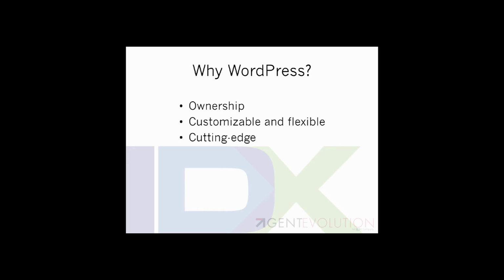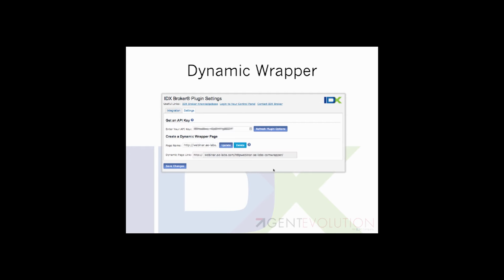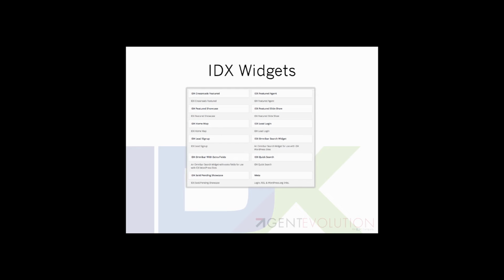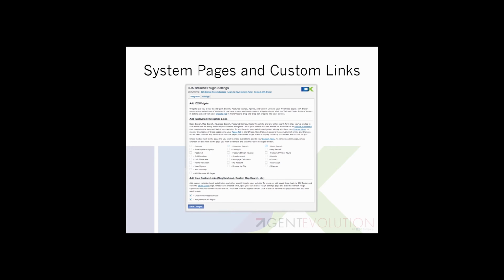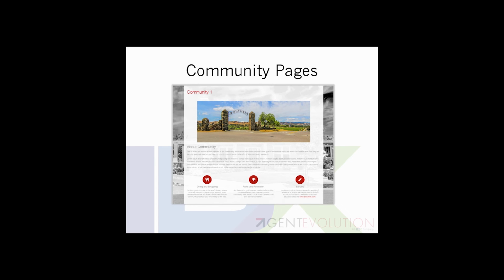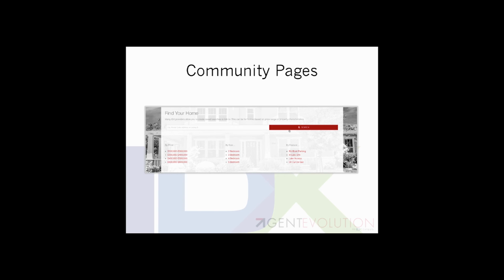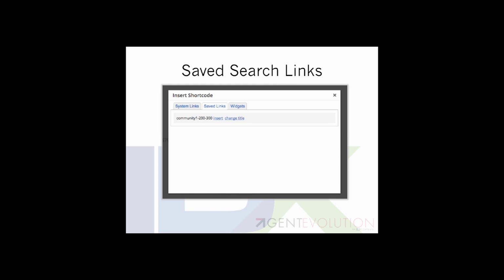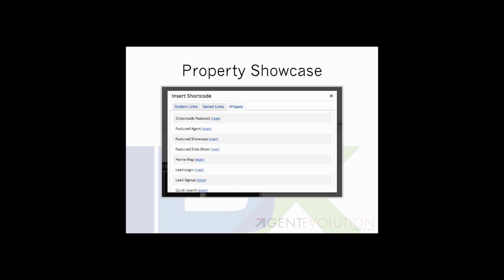WordPress for Real Estate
Join Agent Evolution's very own Chad Johnson as he discusses how to utilize WordPress for real estate websites. He'll go over the reasons why WordPress is such a popular choice among realtors, including:

* Leveraging IDX Broker WordPress Plugins
* Seamless integration into Existing Themes
* How to Maximize Your IDX Solution within WordPress